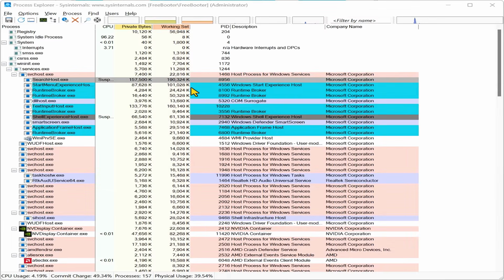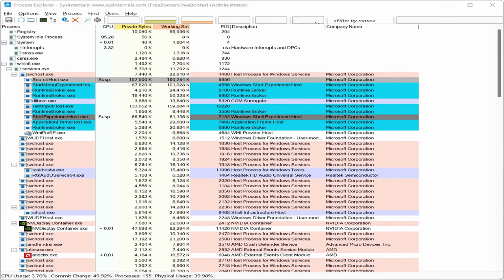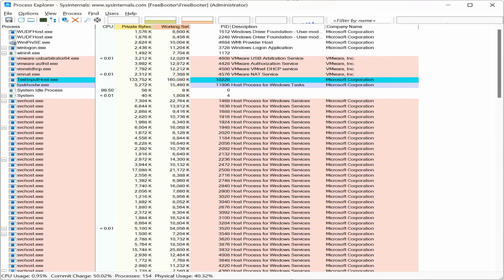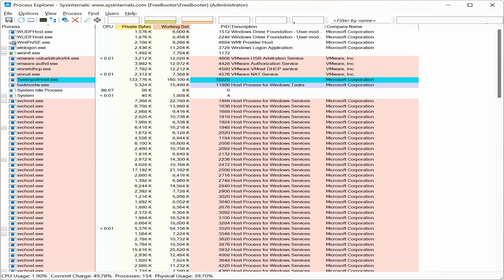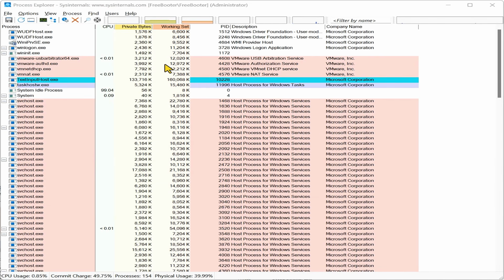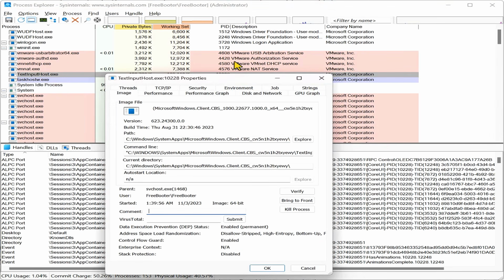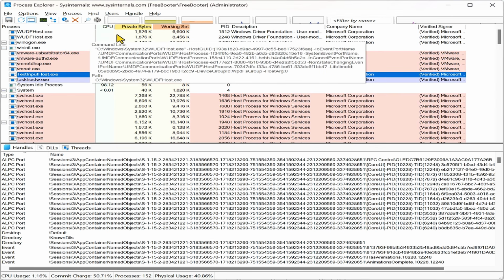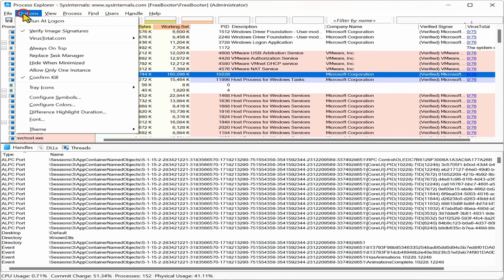Mastering Process Explorer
Process Explorer is a comprehensive replacement for Task Manager. It allows you to view the details of the processes running on the computer.

Process Explorer

This guide explains how to use Process Explorer, to spot malicious software running on a computer.